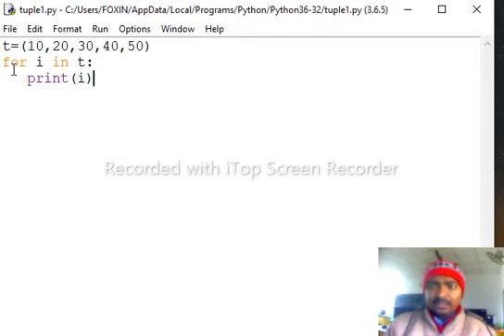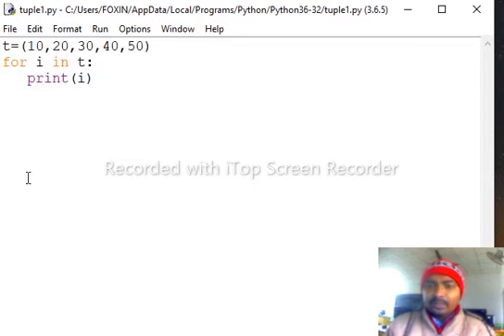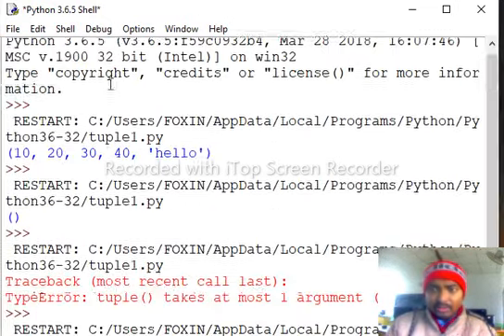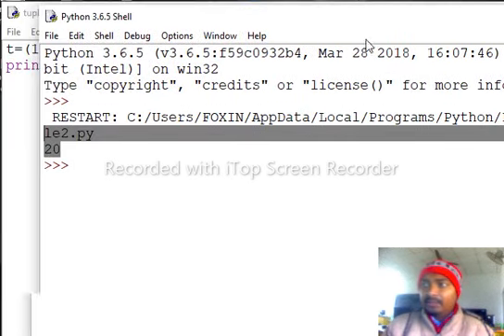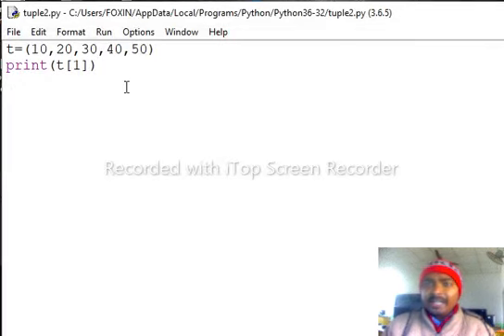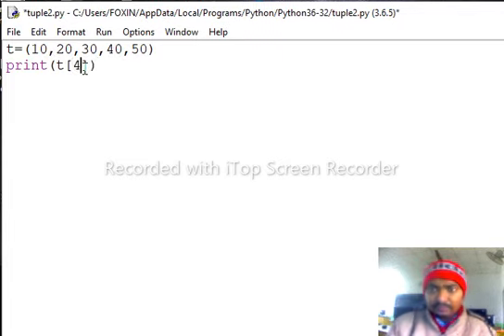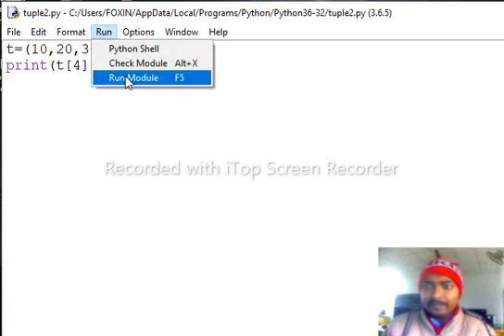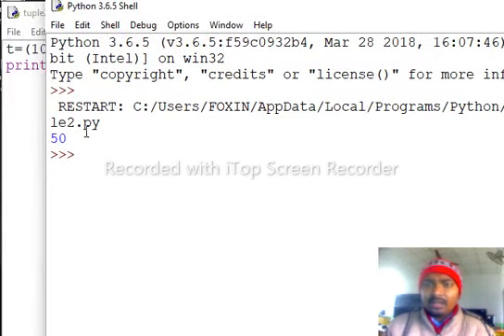creating tuple in python